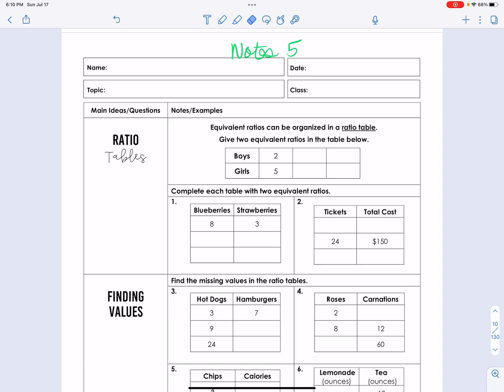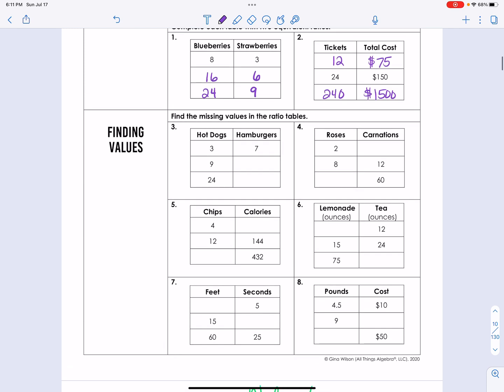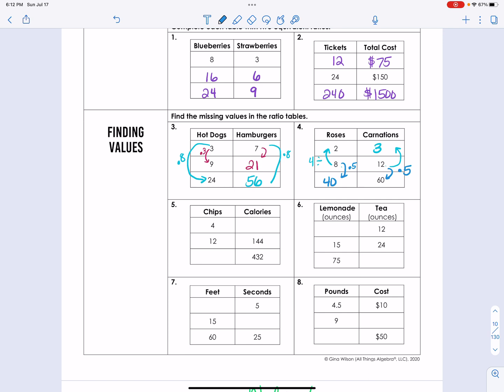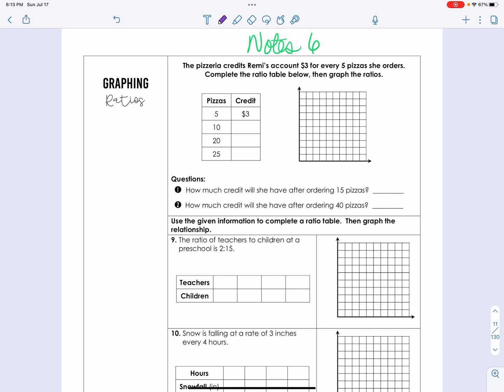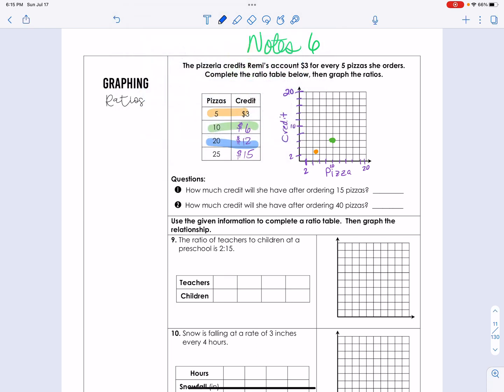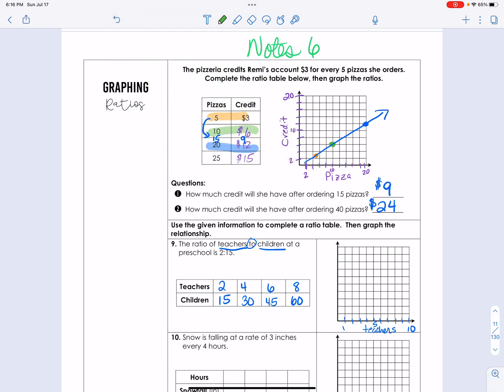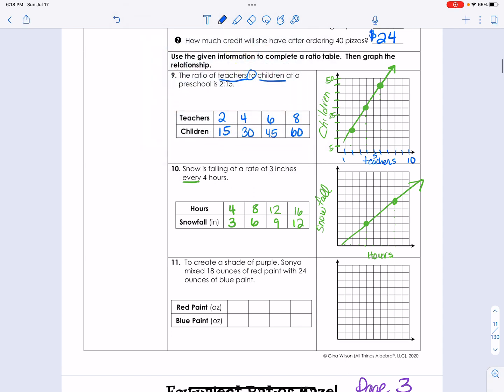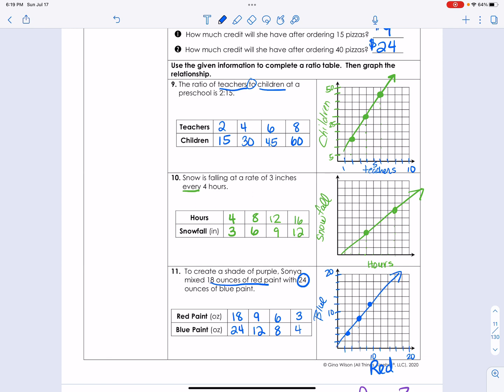6th_Prop_Tables